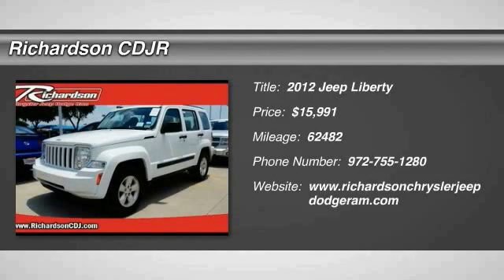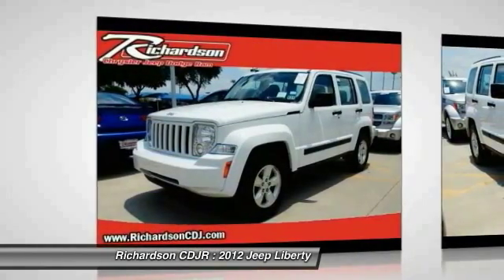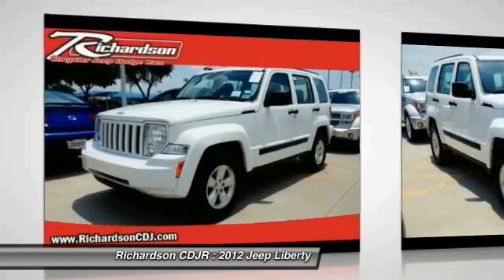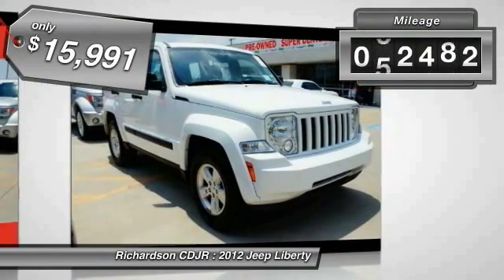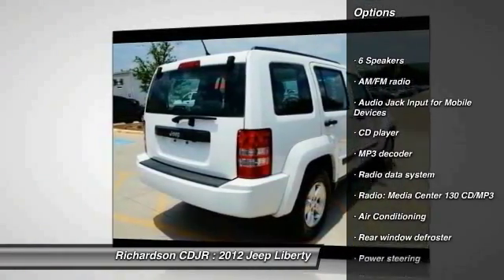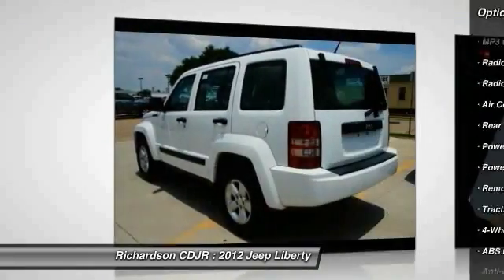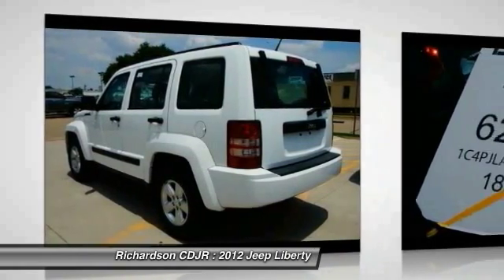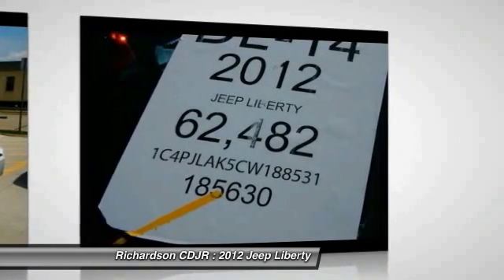2012 Jeep Liberty Richardson TX PCW188531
2012 Jeep Liberty Sport

Richardson CDJR
1321 N Central Expressway

No games, just business! Join us at Richardson Chrysler Jeep Dodge Ram! How would you like riding away in this fantastic-looking 2012 Jeep Liberty at a price like this? Jeep has put together a very well-built SUV with this Liberty. Thousands and thousands of worry-free miles are in your future. Richardson Chrysler Jeep Dodge Ram is proudly serving Dallas, Richardson, Plano, Allen, McKinney, Garland, Carrollton, Mesquite, Fort Worth, Arlington, Frisco, Lewisville, Wylie, Rockwall, and Rowlett.